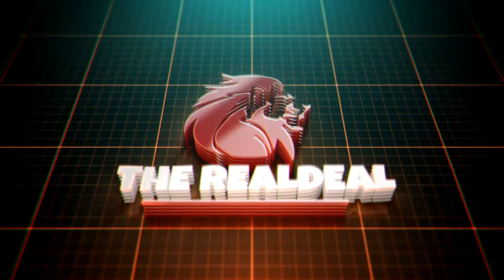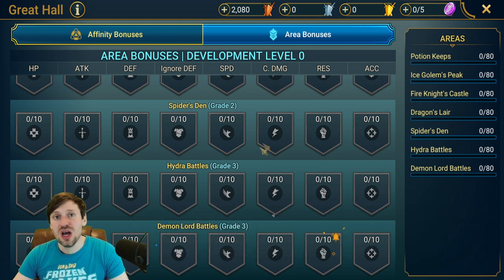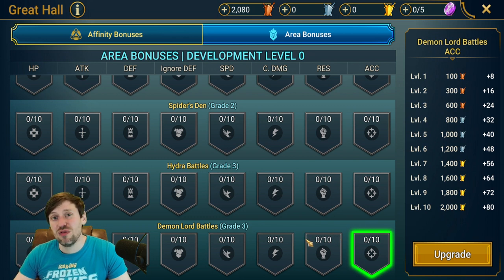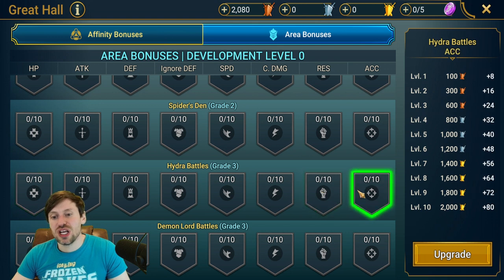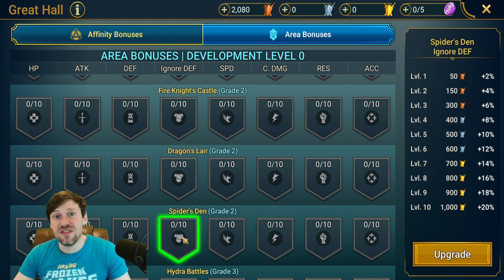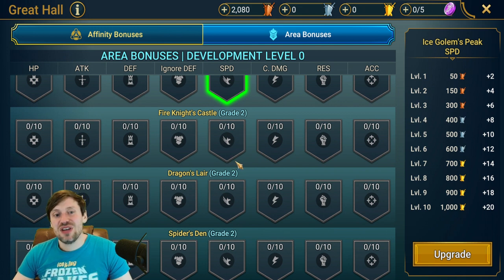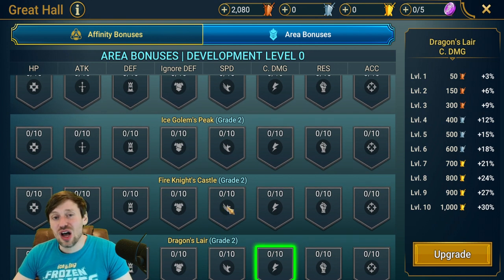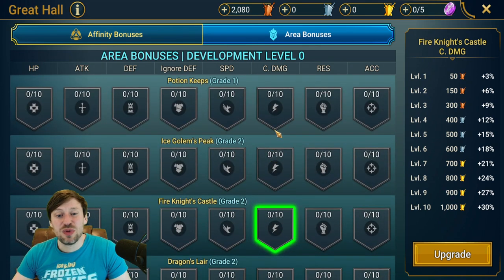HOW TO BUILD YOUR GREAT HALL :Raid Shadow Legends: